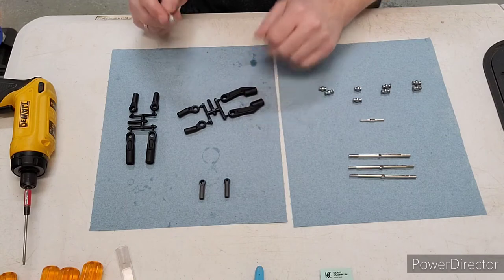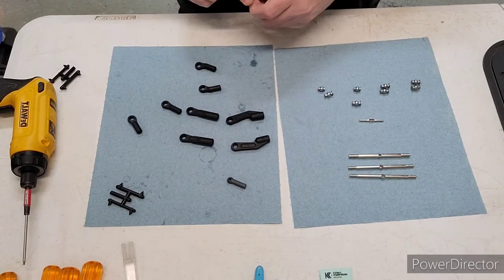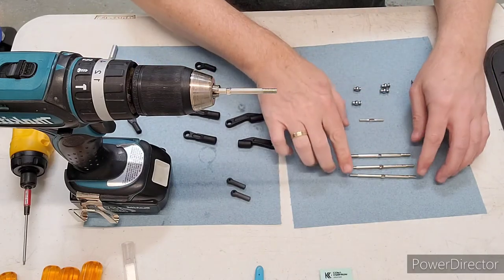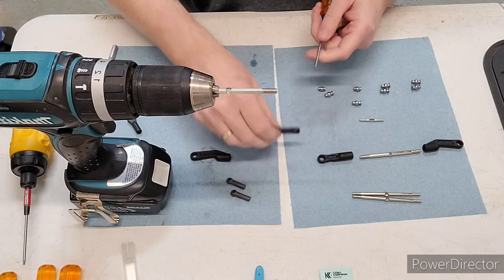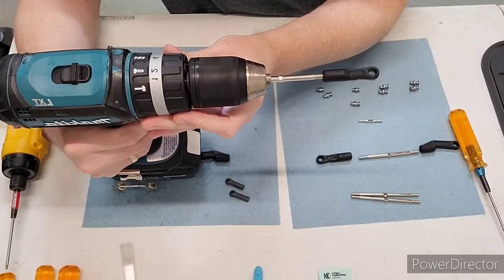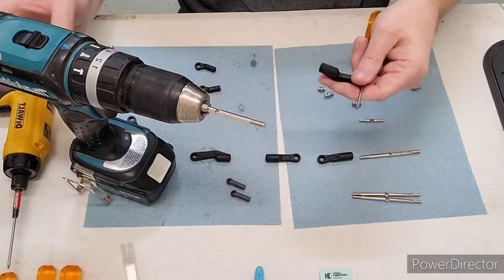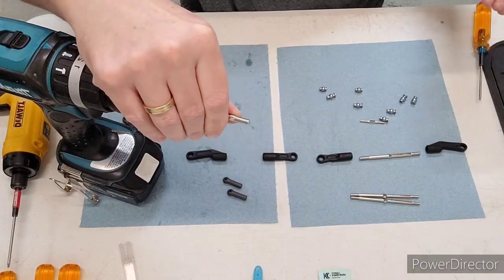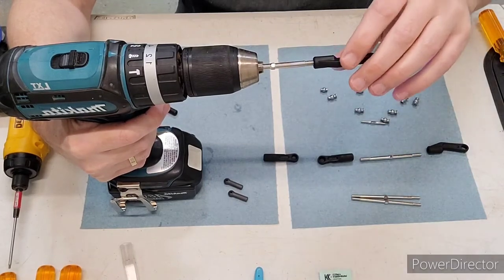Turnbuckles the Easy Way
Full build of a RC8T3.2e.  This is the fourth video in the series and will complete building the turnbuckles from bag 3 of the instructions manual.

 - Cordless Drill of your choosing

Contents
0:00 Intro
0:23 What's in the Bag
1:15 Rod Ends
2:16 Using the Drill
4:20 Checking Alignment
9:32 Assembly
14:44 Closing

Building RC rod ends, Building RC turnbuckles, RC eXtra